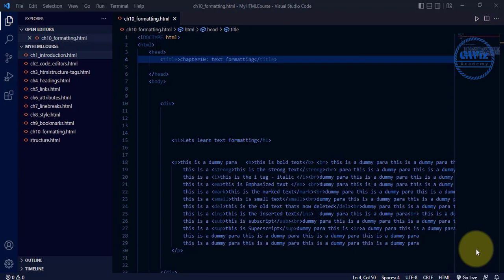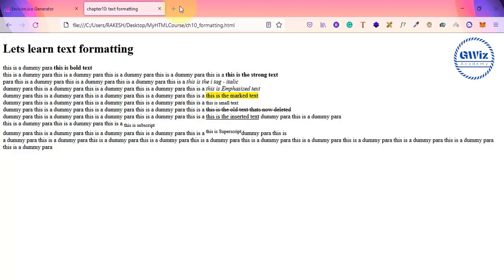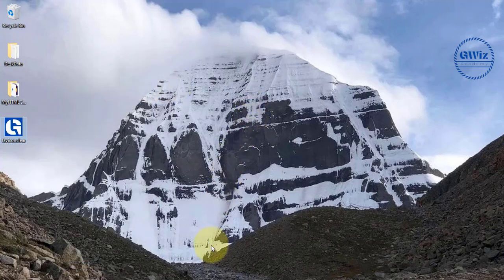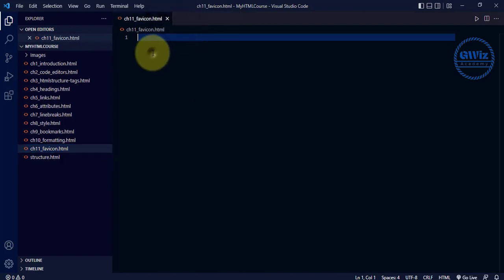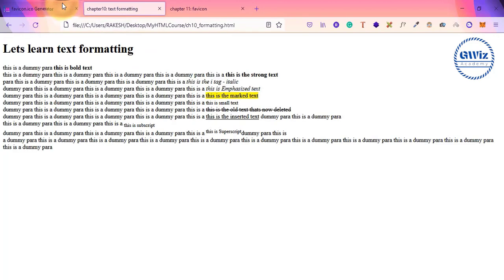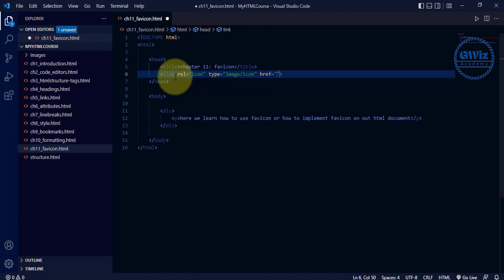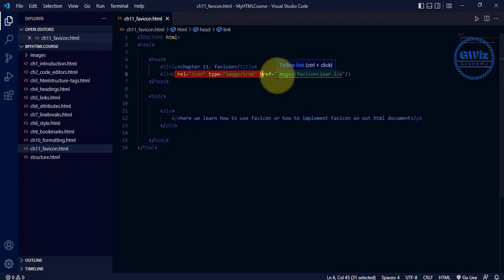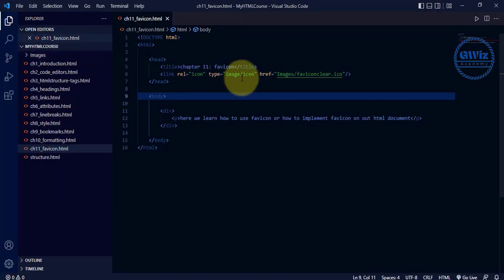Chapter 11 - How to add Favicon using HTML5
Hey Learners,

In this video, You will learn what a favicon is and how to add the favicon to your website using HTML5. Please watch the video completely to understand the concept clearly.

Happy Learning :)